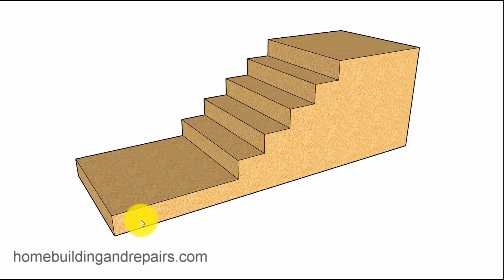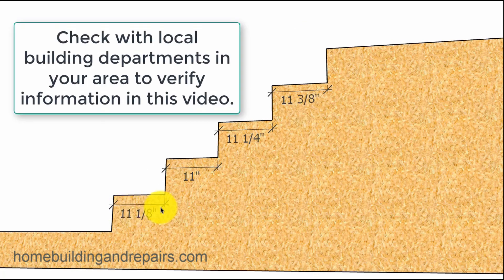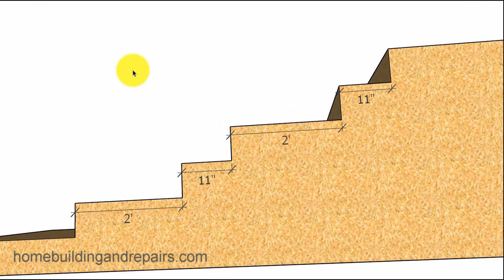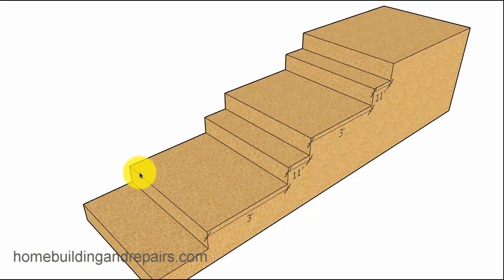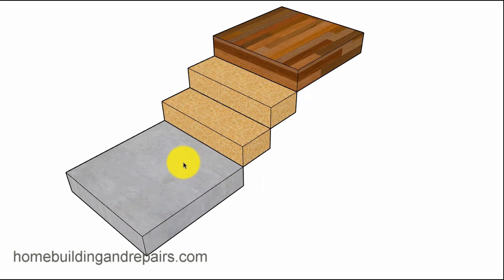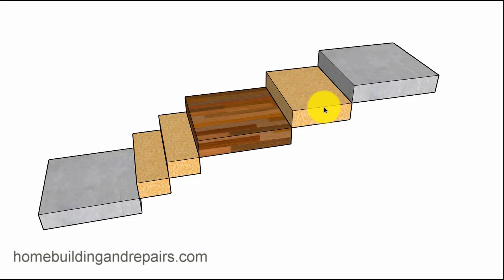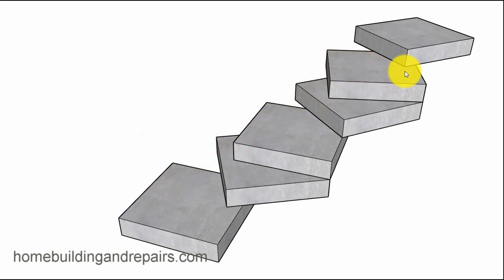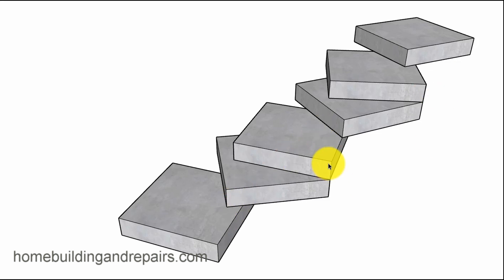Big Problems Created From Different Sized Crazy Shaped Stair Steps -Building Code and Design Ideas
Click on this link for more helpful information about stair building, architecture and home repairs. Here is another problem homeowners like yourself might deal with in the future if you're thinking about building some type of stairway with smaller and larger steps throughout the entire stairway. Don't forget also to check with your local building authorities and building and safety departments to verify whether or not you can actually build some type of crazy geometrically shaped stairway.